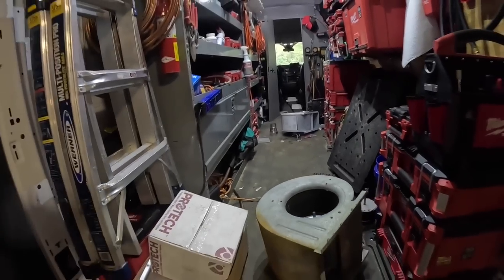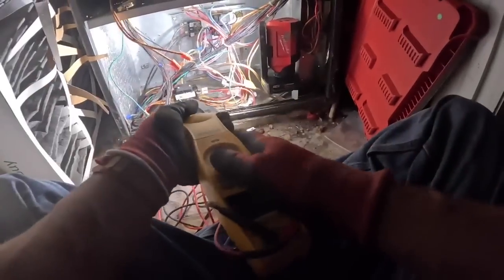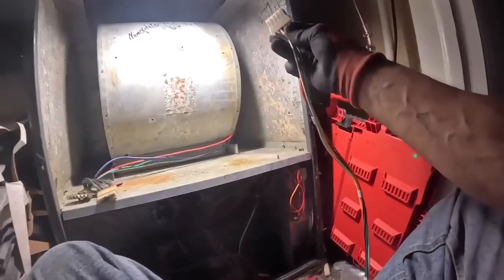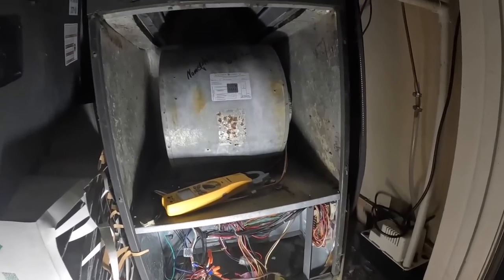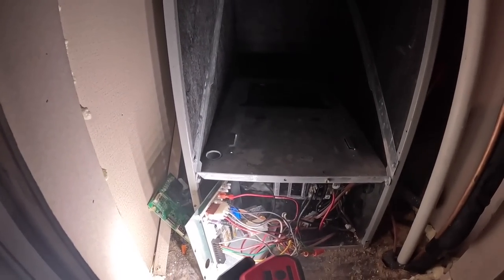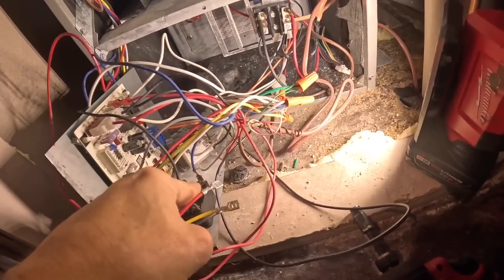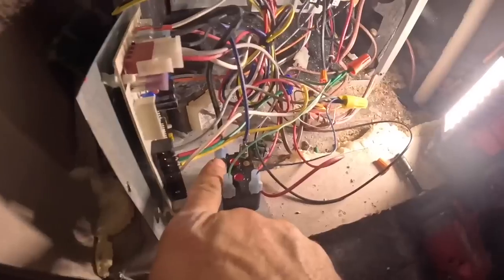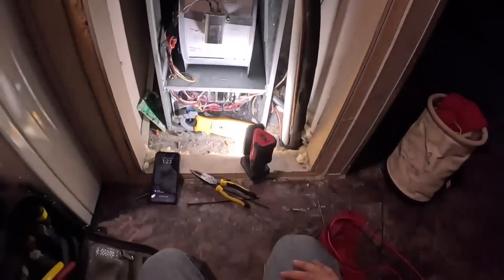Replacing A Motor With A Capacitor with An X-13, and A Variable Speed With A Motor With a Capacitor!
In this video I change the type of blower motor on two different systems.